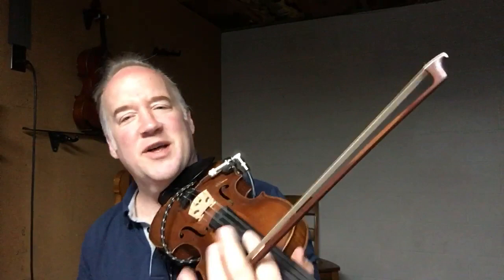Play Along Tutorial | Violin | Hot Club Jazz Lesson | BEGINNERS | Part 1 of 5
For players of ANY background/level, break out of old patterns, attract new opportunities, and rediscover inspiration. Play Along Violin lesson in Hot Club Jazz / Jazz Manouche style for beginners on violin, viola, or cello.

▬ Hot Club Jazz ▬ or "Jazz Manouche" / "Hot Swing"
was developed in Paris during the 1930s by the Romani guitarist Django Reinhardt and French-Italian violinist Stéphane Grappelli.

Their group “Quintette du Hot Club de France” was unusual in that it had no brass lead instruments nor drums, unlike most jazz groups of the 1930s. This was compensated by the guitar’s highly rhythmic playing style called “la pompe” (“the pump”).

Their composition “minor swing” (“Mineur Swing”), recorded in 1937, is regarded as one of the pivotal recordings of Hot Club Jazz as well as Violin Jazz.

It is characterized by simple chord changes and a repetitive structure giving Django Reinhardt and Stéphane Grappelli the opportunity to showcase their virtuosity through their solos.

🔵 For Transcriptions, Lessons & Proven Strategies to Grow Your Musicianship,